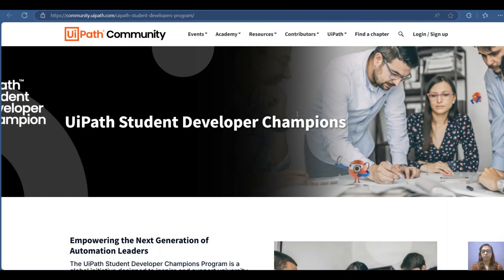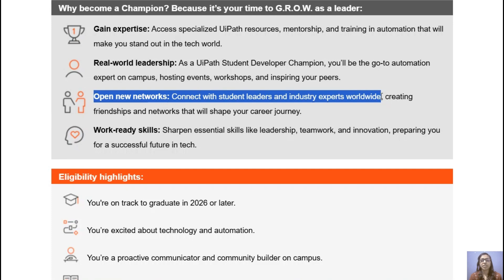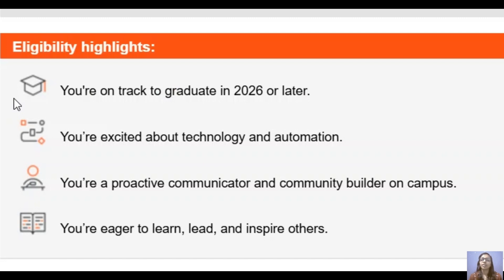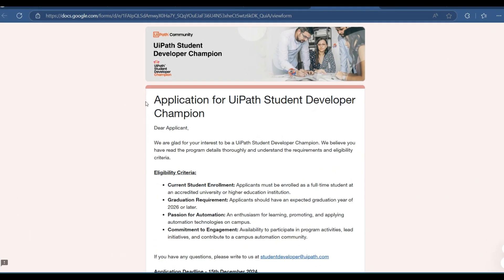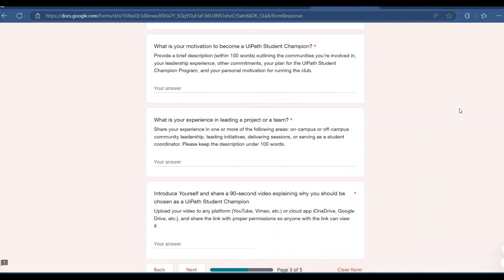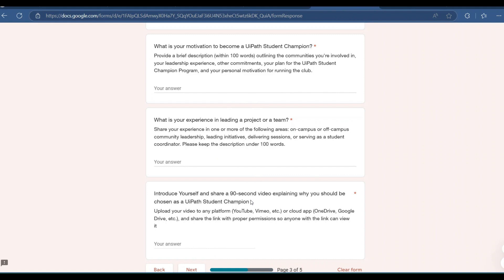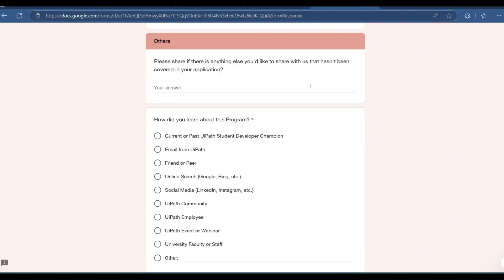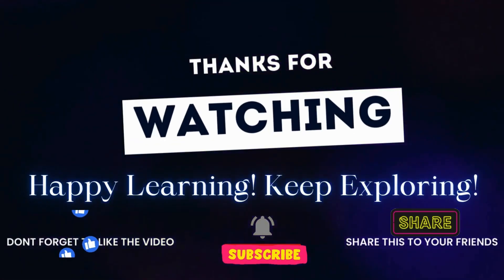UiPath Student Developer Champion Program 2025 | UiPath SDC | How to Apply Step-by-Step Guide | Tips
How to Apply for UiPath SDC Program 2025 | Full Step-by-Step Guide with Tips | Free Student Opportunity | Free Swags | APPLY SOON! 🚀

I truly hope it helps you in your career & you got something valuable from the video if yes then don't forget to like, comment, share, and do SUBSCRIBE because we will explore the knowledge about future of technology!